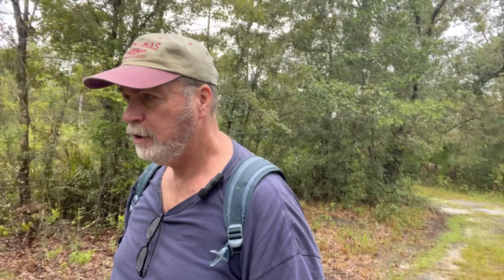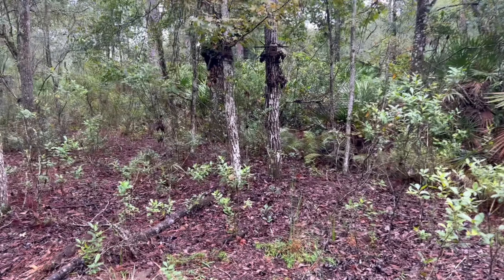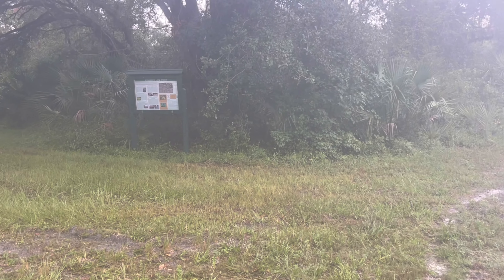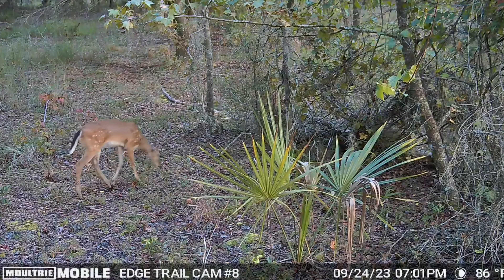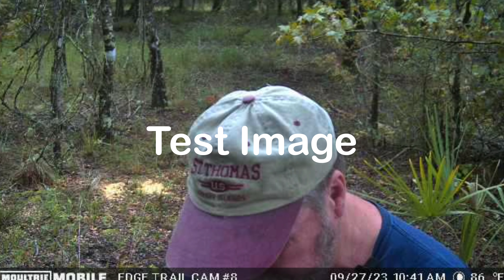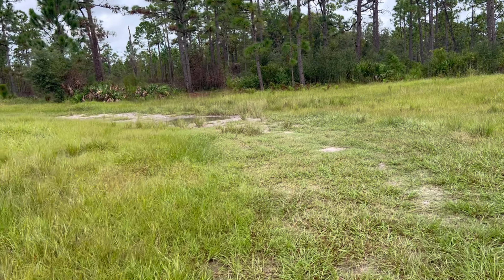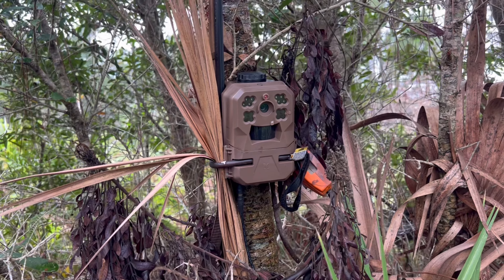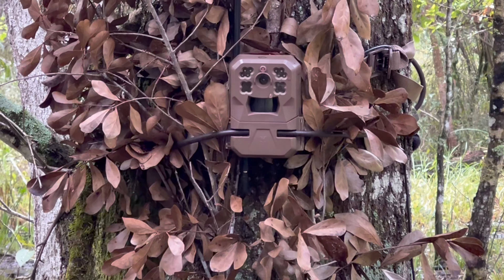Trail cam checkup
I’m doing trail cam check ups on four of my Moultrie edge trail cameras in the hell Scott regional preserve and park

Today is September 27, 2023 and the temperature is around 80° with cloudy skies. Perfect for walking around.